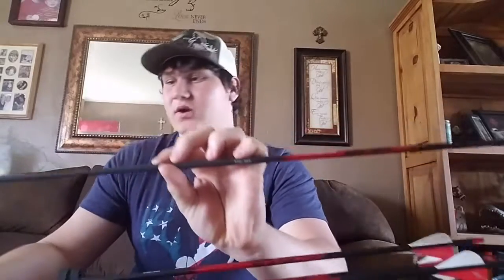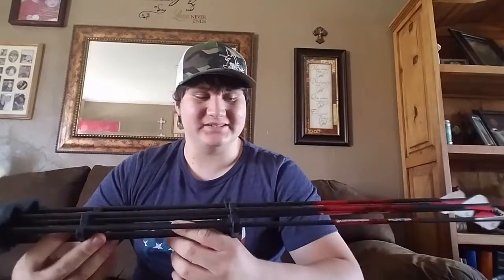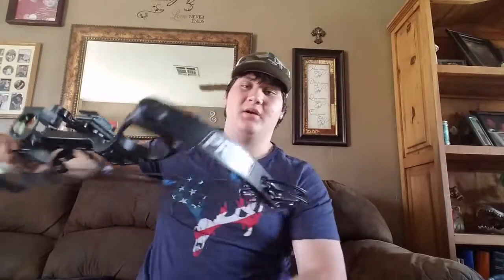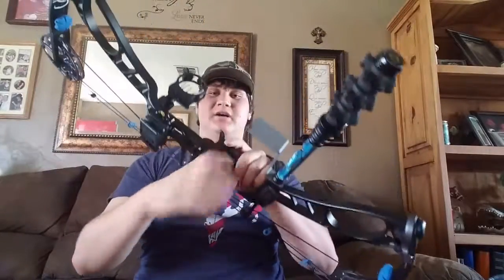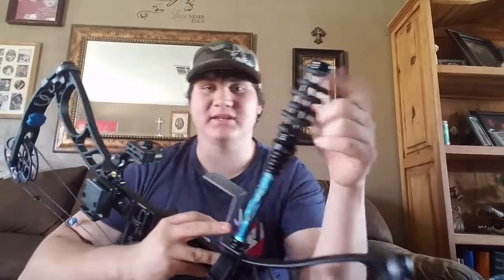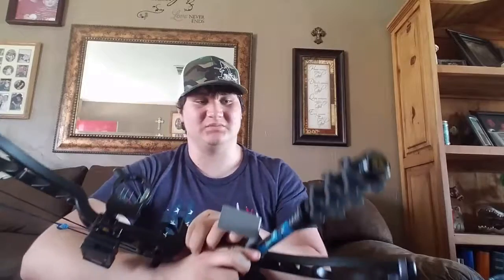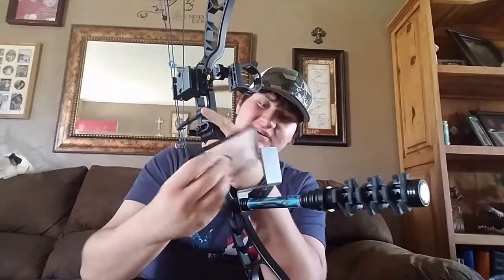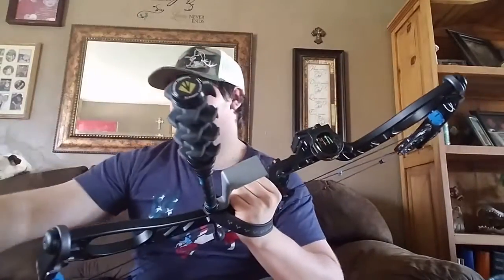Showing and reviewing my bowhunting rig!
Prime Impact 70pds
Trufire release
Bloodsport Hunter Arrows
AUTOLOCK broadheads
Block target